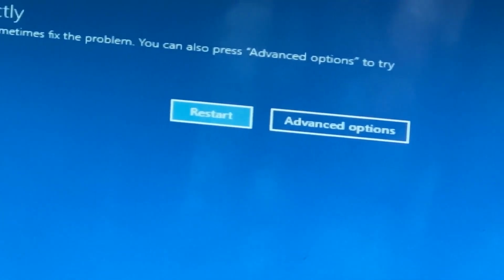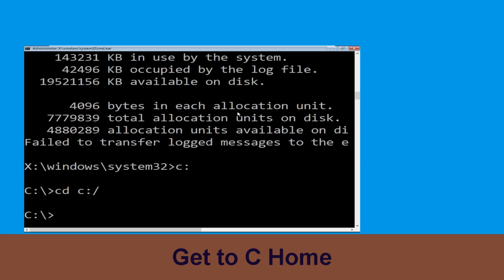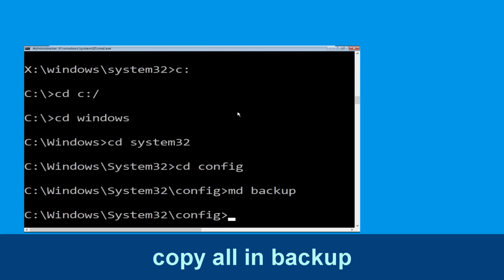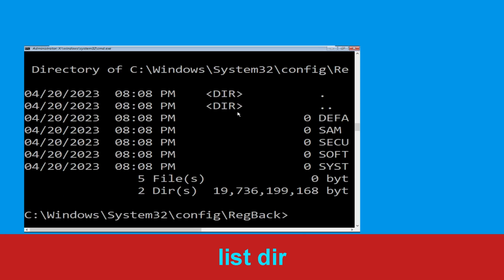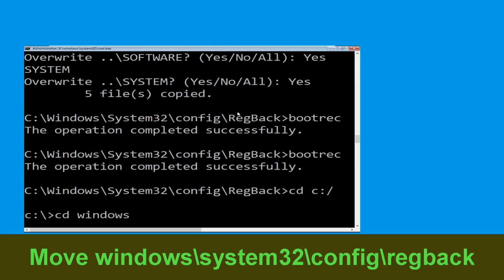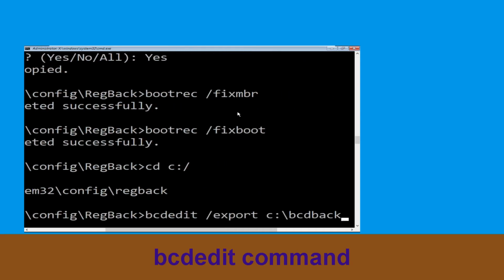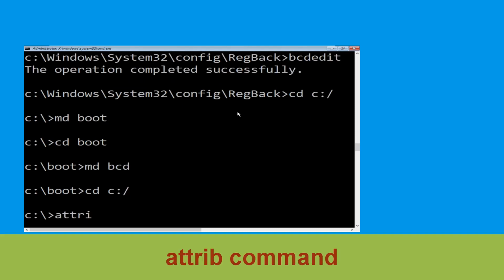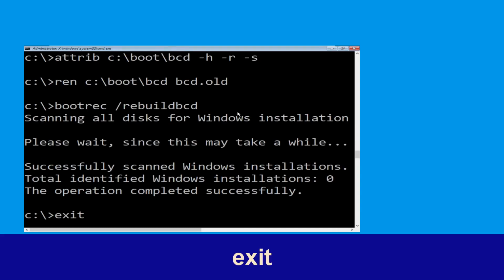HP Laptop - FATAL_ABNORMAL_RESET_ERROR Windows 10 Fix Blue Screen Error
FATAL_ABNORMAL_RESET_ERROR Windows 10 Fix Blue Screen Error

• IRQL_NOT_LESS_OR_EQUAL Error
• BAD_POOL_CALLER Error

00:00 Intro FATAL_ABNORMAL_RESET_ERROR Windows 10 Fix Blue Screen Error
00:10 Step 1 Automatic Repair Screen00:15 Step 2 Advaced Options00:25 Step 3 Troubleshoot Menu00:35 Step 4 Command Prompt00:45 Step 5 Follow CommandsFATAL_ABNORMAL_RESET_ERROR Windows 10 Fix Blue Screen Error